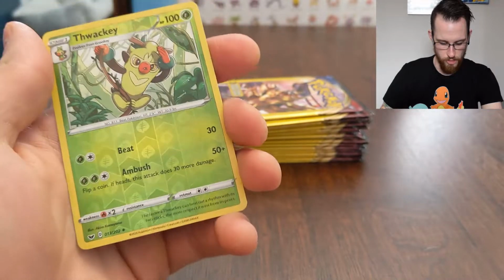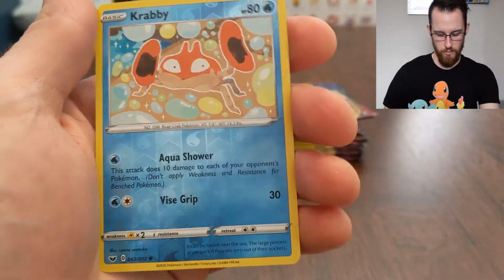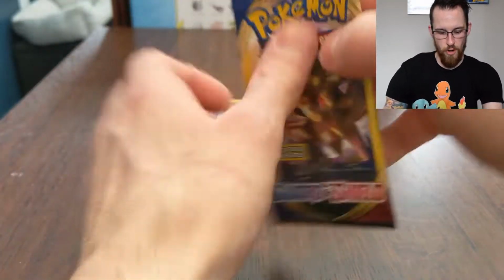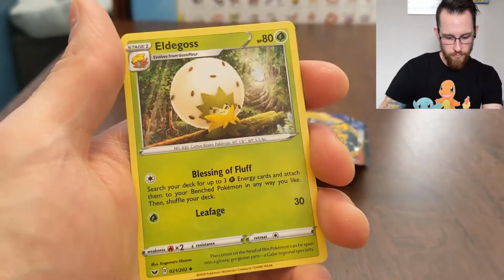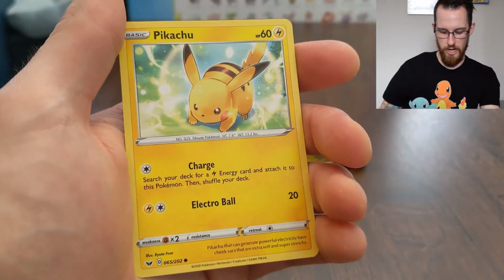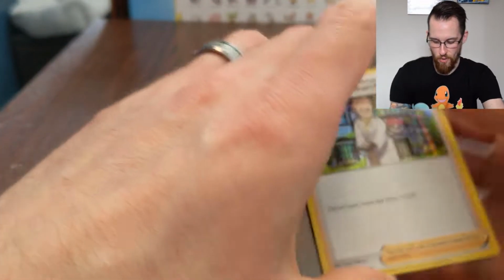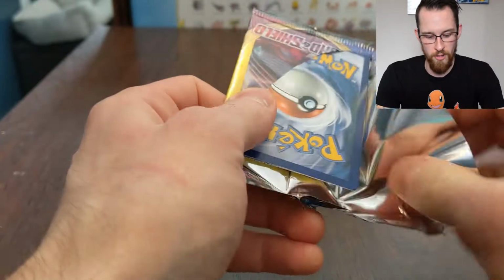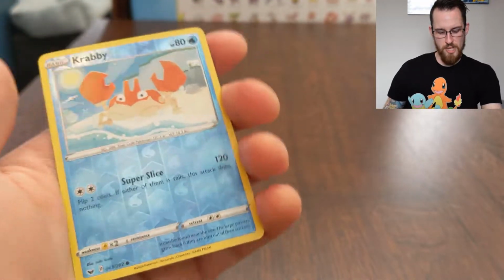*Super Fun Pokemon Cards Opening!* Opening Dollar Tree Pokemon Sword & Shield Booster Packs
People of Earth! Welcome to Magikarp & Chips! I'm Mike, your friendly Canadian Pokemon guy.

Today I'm cracking open 20 Pokemon Sword & Shield booster packs from Dollar Tree. I don't want to be clickbaity, but this is an insanely lucky opening considering it's Dollar Tree and only 20 packs.

Let's give 'er!

Welcome to Magikarp & Chips, your #1 stop for quick Pokemon TCG openings!

My name is Mike, your Friendly Canadian Pokemon Guy.

I LOVE Pokemon. I've been a fan since 1998, and I've decided to share that love with the world through this channel. Whoever you are, however you are — if you love Pokemon, you're in the right place.

If you simply enjoy crackin' open a pack, takin' a sniff, gazing in awe at and appreciating the beautiful art, laughing hysterically at the goofy stuff, and, most importantly, LOSING YOUR MIND OVER SWEET, SWEET PULLS, then strap in.

This rookie's gonna be the next Pokemon Master. Or, at the very least, horribly, horribly bankrupt.